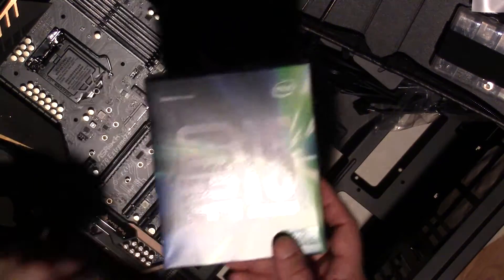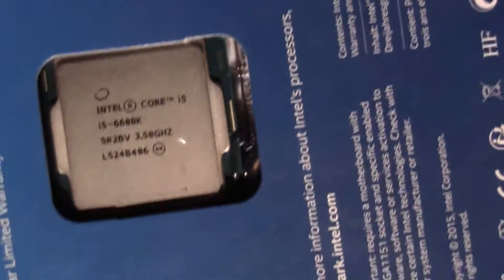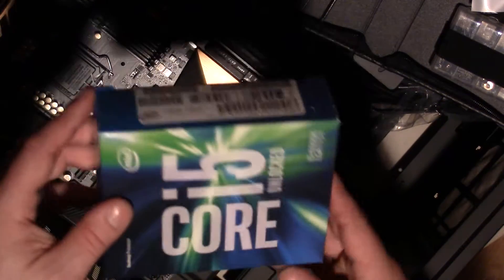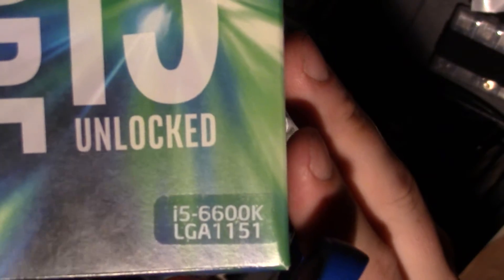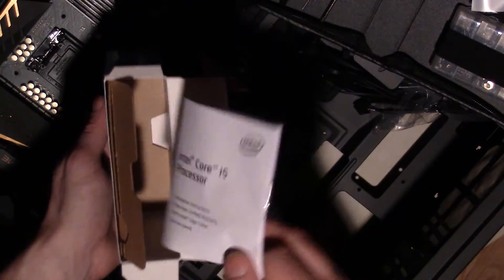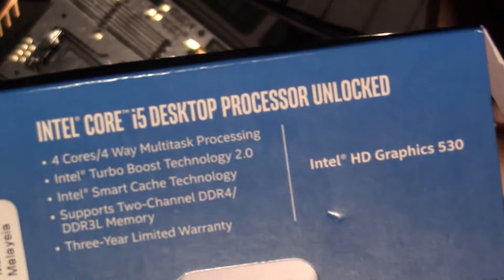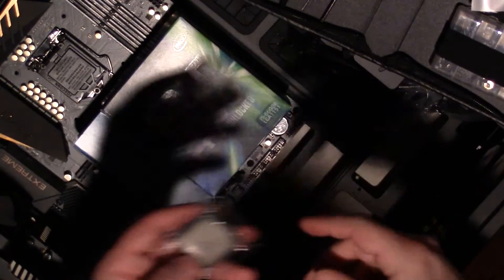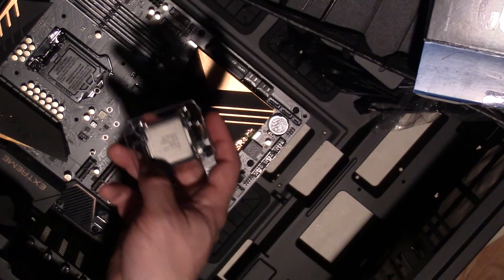Intel Skylake - i5 - 6600K Quad Core Processor CPU LGA 1151 Unboxing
Building a computer for a client I received my first 6th Generation Skylake Intel Processor.  Initially I was going to use an i7 Skylake, but they were on back order for a few months, so the i5 6600K had to do.

This was in late september, and I can now attest that the Processor is fantastic, reliable, and definitely an improvement over the "Tick" cycle of the 5th Gen.

It overclocks MUCH better as the Thermal properties are MUCH better, and overall temperatures are notably lower.

Utilizes the LGA 1151 Socket/Motherboard with the 288 Pin DDR4 RAM, etc.